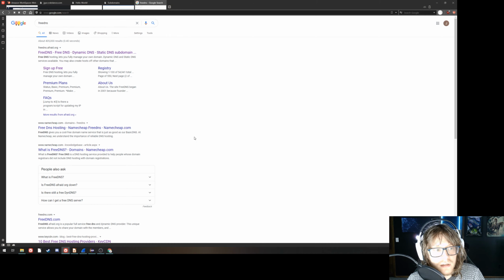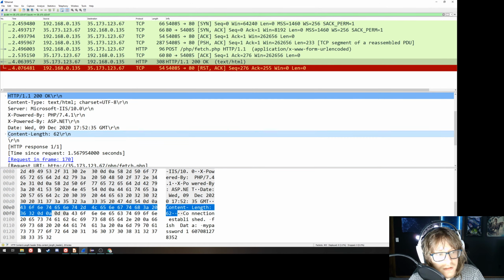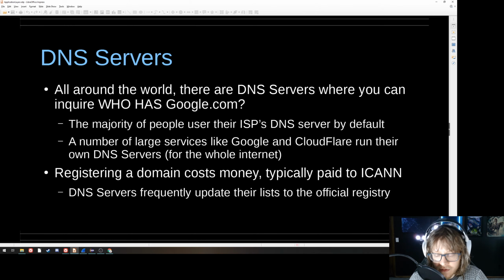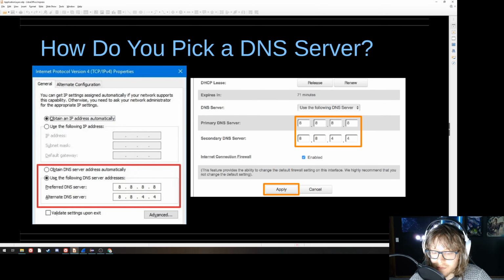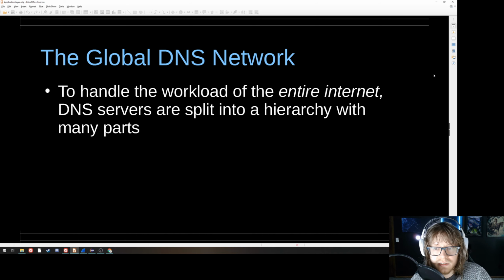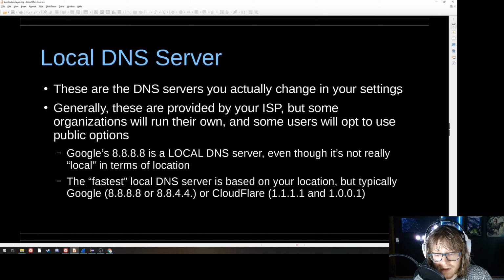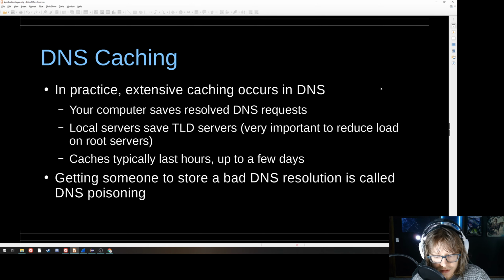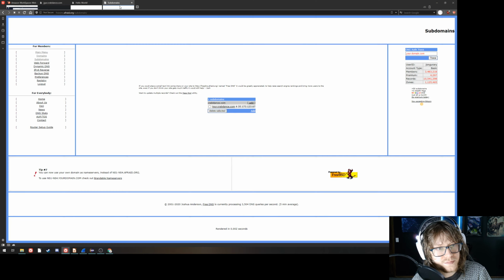435 - 36 DNS and more Application Layer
Getting DNS on your web server, and other application layer protocols if time permits.